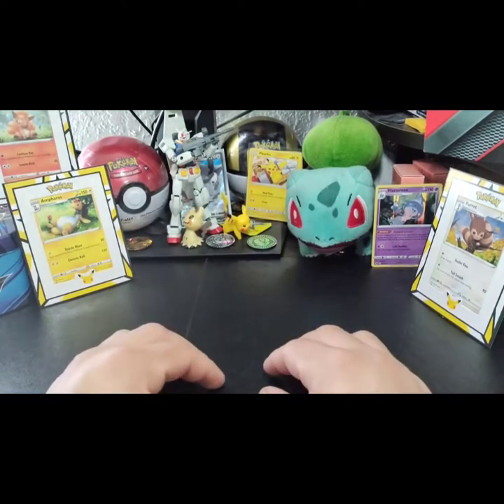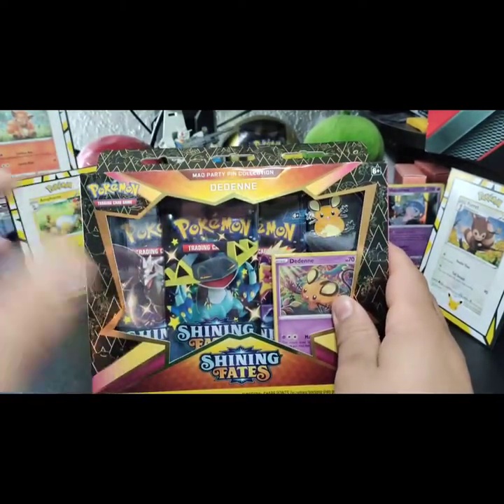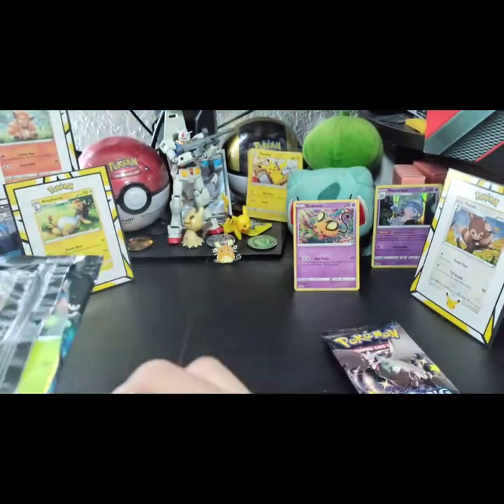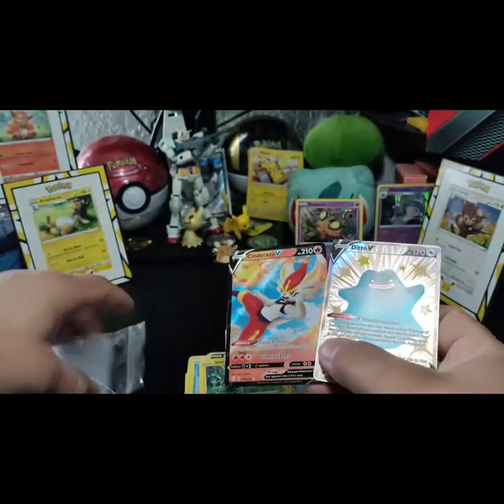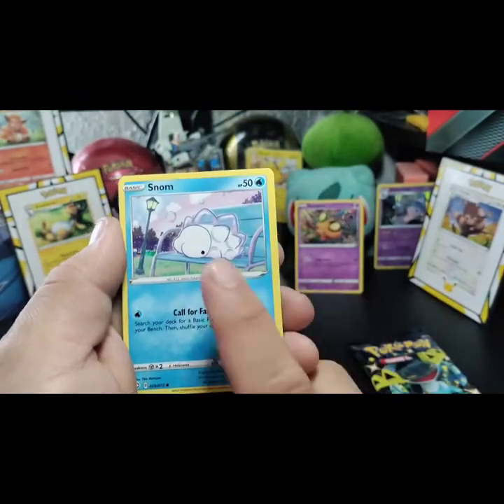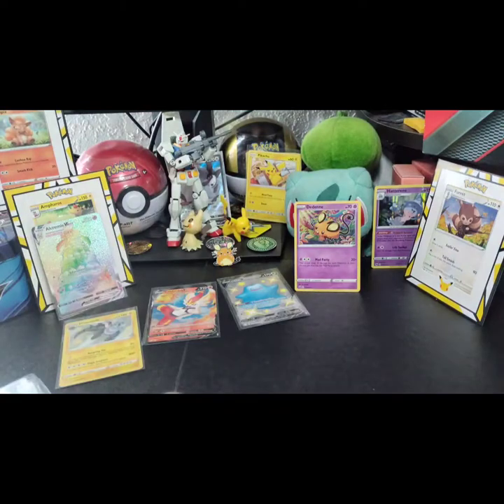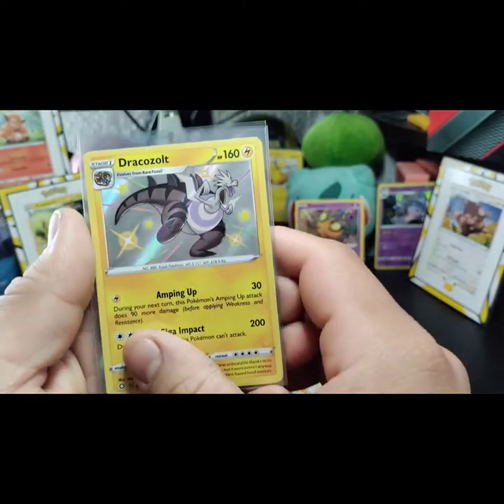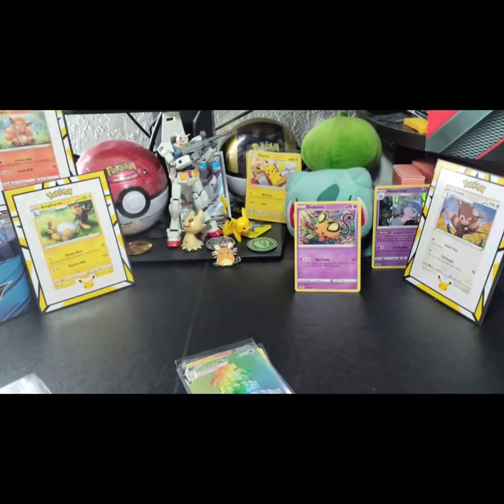SHINING FATES PIN BOX!!! *PULLS* Dedenne pin box, let's go!!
Finally we get to open a few packs of SHINING FATES!!! The pulls in these parks are amazing!!

Let me know how the quality is now. new phone :)